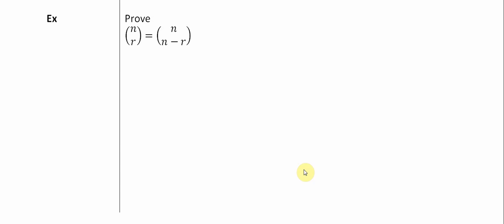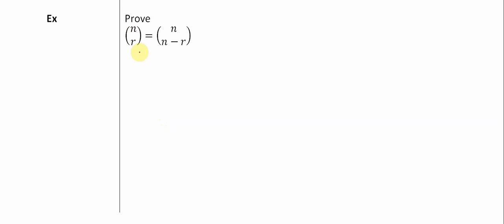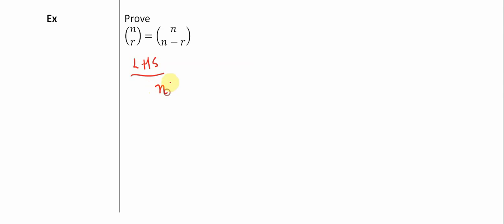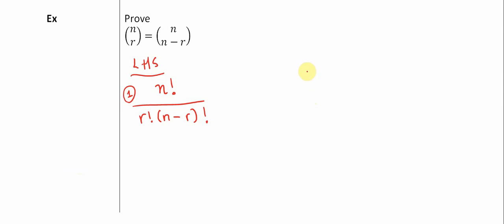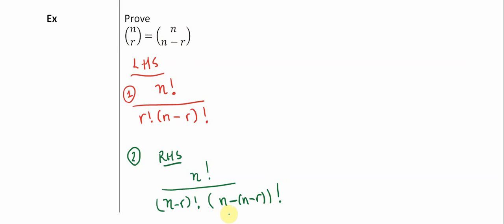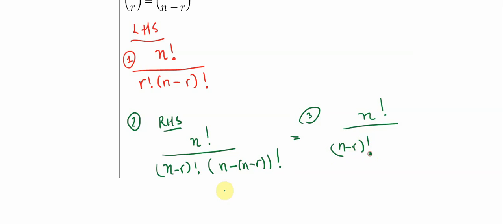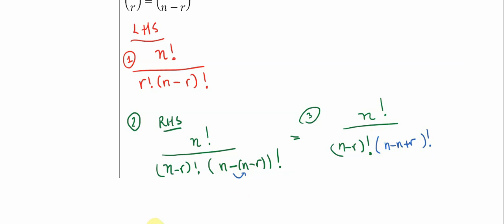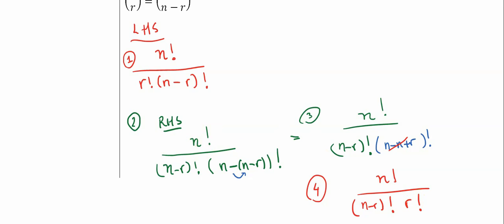Proof that (n choose r) equals (n choose (n-r) )